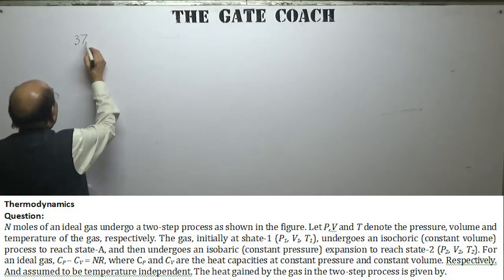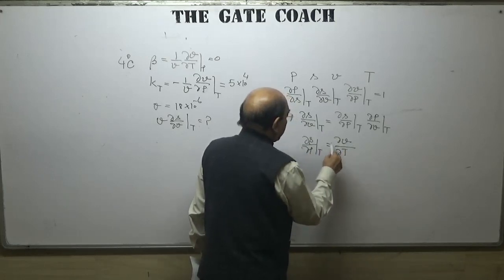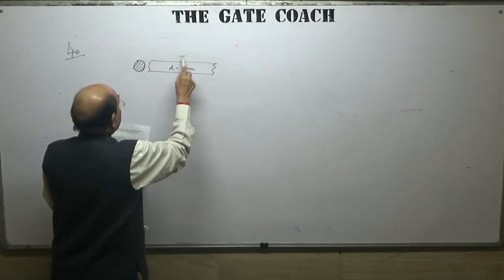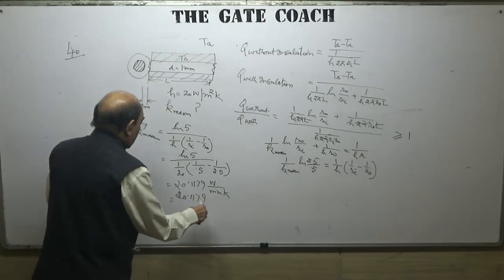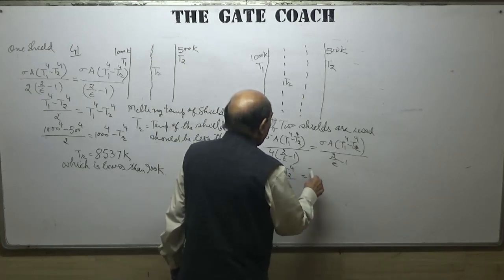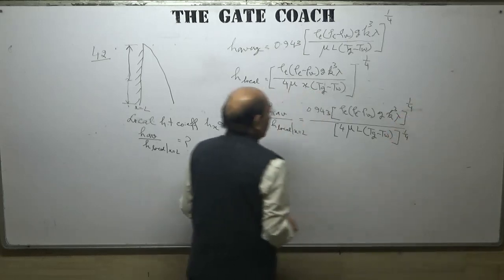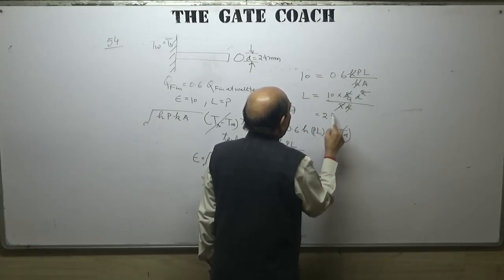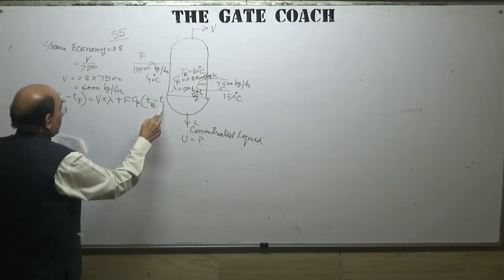GATE- 2022 Thermodynamics and Heat Transfer solutions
Hi Guys!!! We, The Gate Coach hope you guys have done well in gate2022 chemicalengineering exam. Here we are providing the detailed solutions.

Best Classes for GATE 2025
freemock interview session bestgateclasses Do you need free Notes to qualify Gate with Top Rank (then Click here)